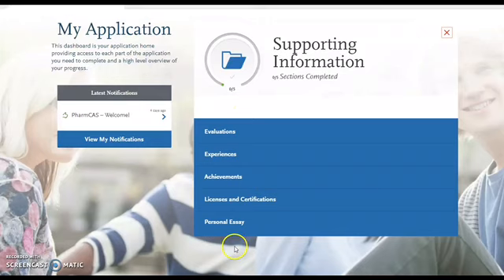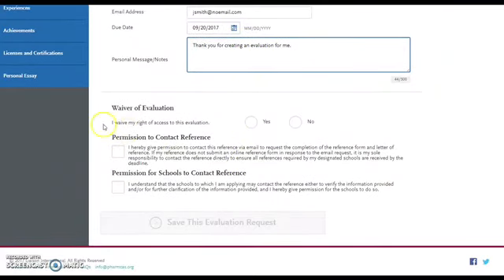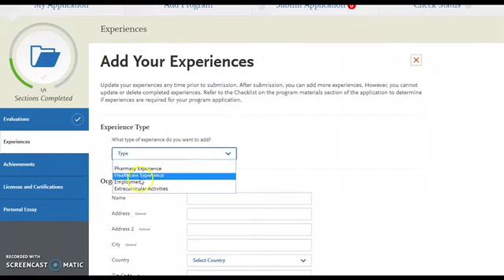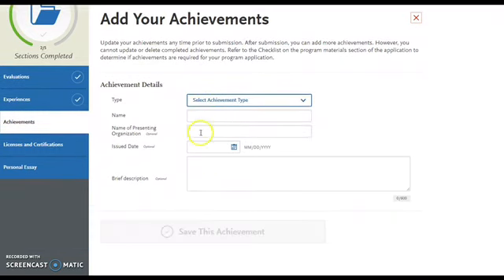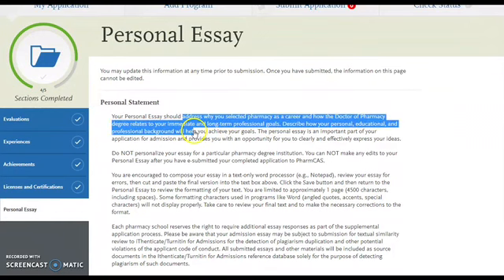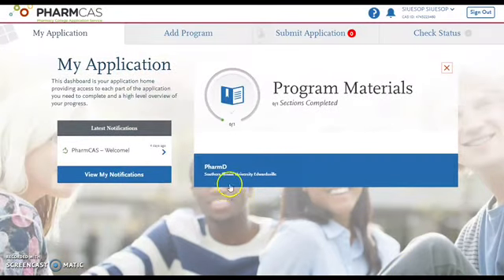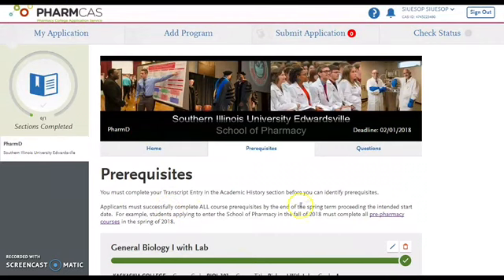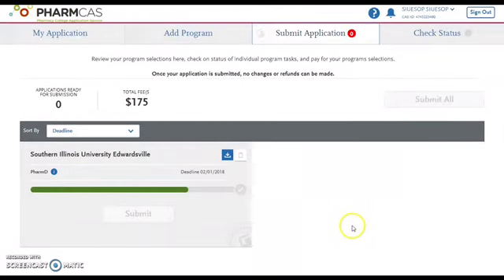Evaluations and Application Completion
Submitting evaluations and completing your PharmCAS